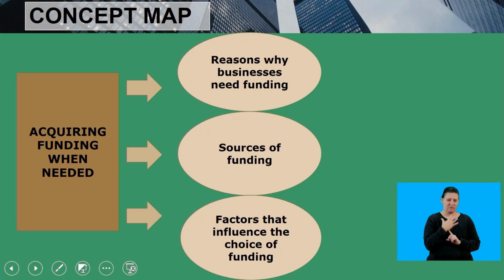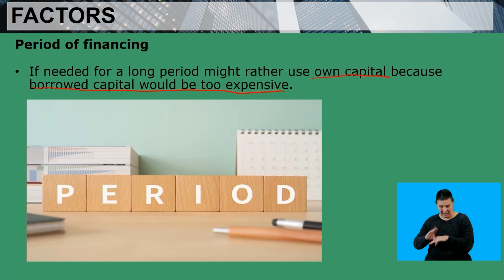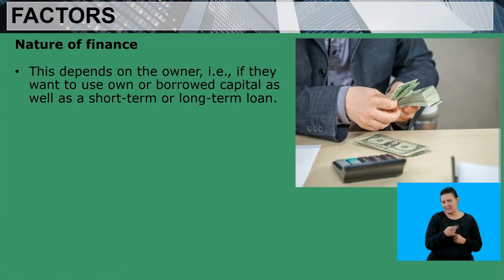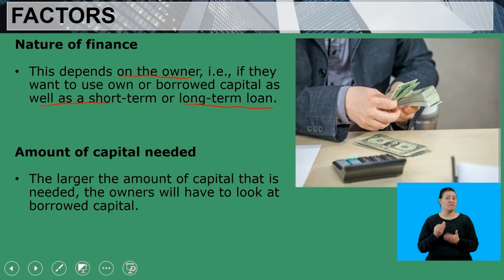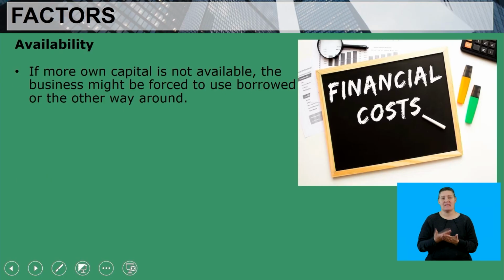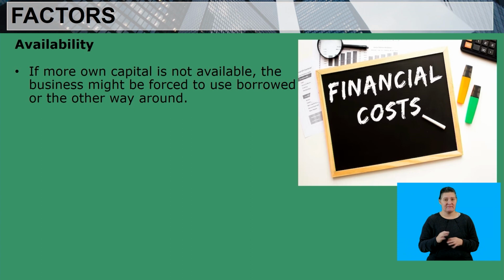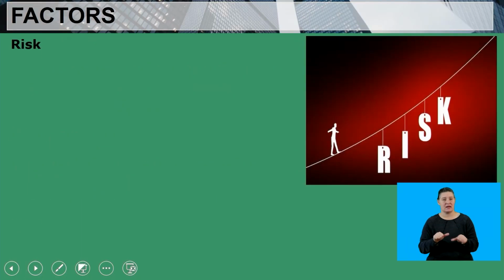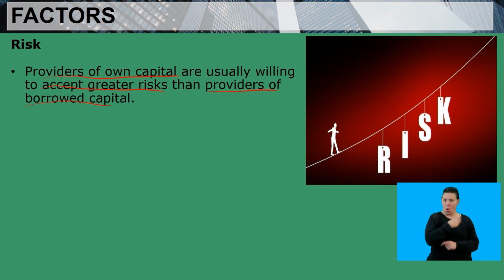Business Studies Grade 11 Acquiring business funding if needed Video 1 Seg 3